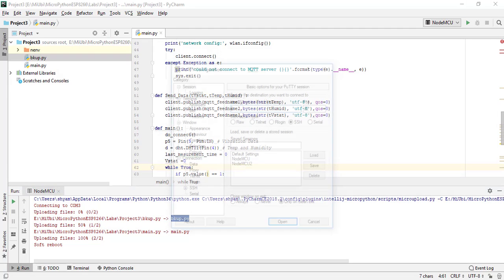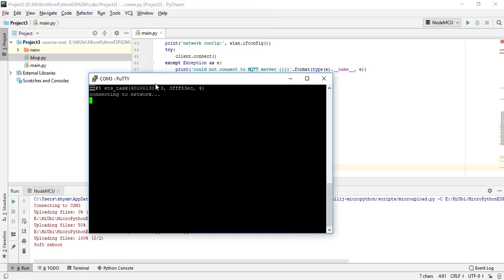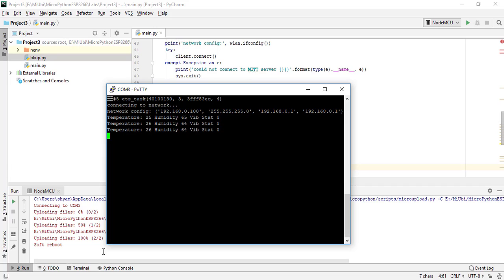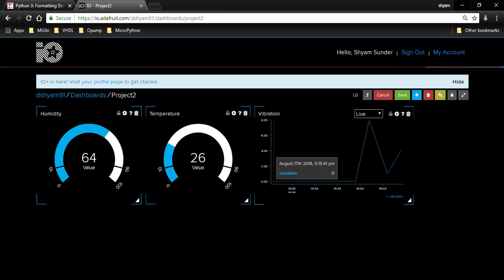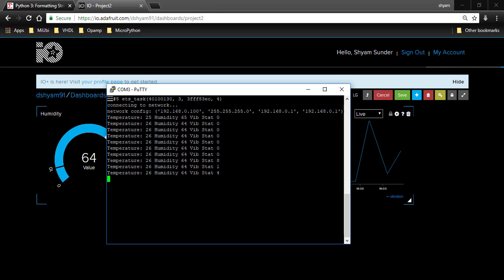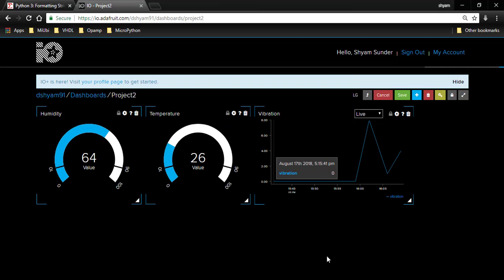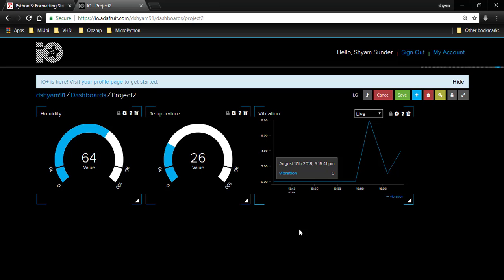Project 2 - Posting Vibration, Temp and Humidity Sensor Data to IO.adafruit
ESP8266 & Micro Python for Internet of Things

Unleash the Power of Your Apps: Explore Boundless Possibilities with Sensors (Temperature, Humidity, Gas & Motion)

Description :

Embark on an Exciting IoT Journey with NodeMCU: Create Easy and Impactful Applications at Lightning Speed!

Are you ready to dive into the world of Internet of Things (IoT) and unleash your creativity? Look no further than this captivating course! Designed for students and enthusiasts alike, we provide a concise yet comprehensive introduction to IoT, empowering you to swiftly develop practical and innovative applications using NodeMCU hardware and a range of supporting sensors.

While traditional IoT courses rely on costly Raspberry Pi setups, we take a different approach by utilizing NodeMCU—a remarkable hardware solution that's open-source, interactive, and incredibly affordable. Powered by ESP8266, this smart and Wi-Fi enabled device offers a simple yet powerful platform for your IoT projects.

Unlike other courses that primarily focus on C/C++ programming, our course puts the spotlight on MicroPython—an optimized implementation of the Python 3 programming language tailored for microcontrollers and constrained environments. This choice ensures a smooth and user-friendly coding experience, even for beginners.

Equipped with the popular PyCharm IDE (free as the community edition), you'll have a powerful tool at your fingertips to bring your IoT ideas to life. Bid farewell to dull lectures and introductory graphics—our course takes a hands-on, experimental approach, immersing you in captivating labs and exciting projects from start to finish.

Unleash the potential of sensors such as vibration, temperature, humidity, and pressure as you learn to effortlessly interface with them. But that's just the beginning! We'll guide you through the process of posting and visualizing data collected from these sensors on the internet. Harness the power of platforms like Thingspeak and Adafruit_IO to create stunning visualizations and gain valuable insights from your IoT data.

What's more, we'll empower you to control IOs and devices connected to your NodeMCU hardware from anywhere in the world. Imagine the possibilities of managing your IoT ecosystem with the help of Google Voice Assistant and If This Then That (IFTTT) platforms, making your projects truly interactive and responsive.

Our motivation to develop this course stemmed from recognizing the need for an IoT learning experience that fits within a limited budget. Join us in this thrilling adventure, where innovation meets affordability.